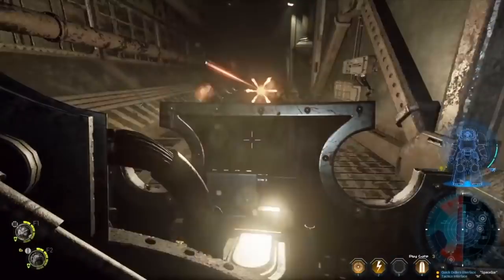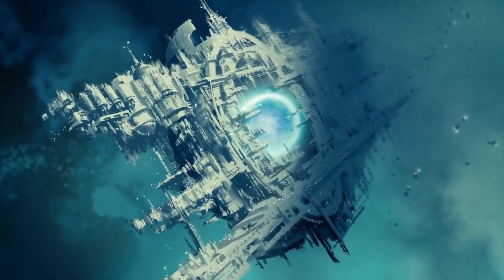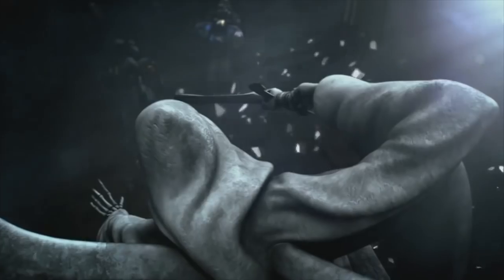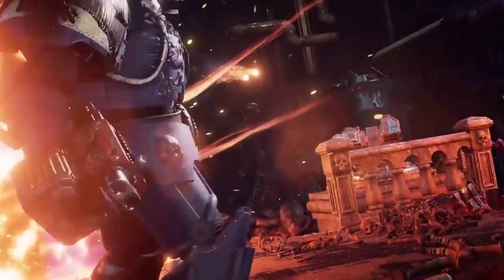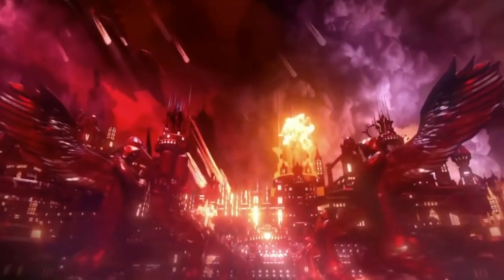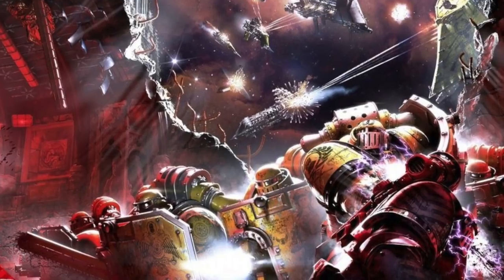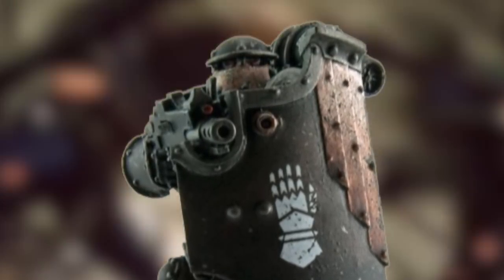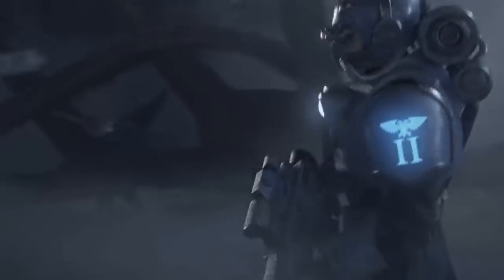40 Facts and Lore on Boarding Actions / Space Battles in Warhammer 40K Battlefleet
40 Facts and Lore on Boarding Actions / Space Battles in Warhammer 40K Battlefleet

Objective Markers

Art